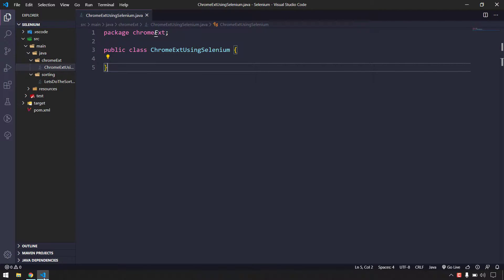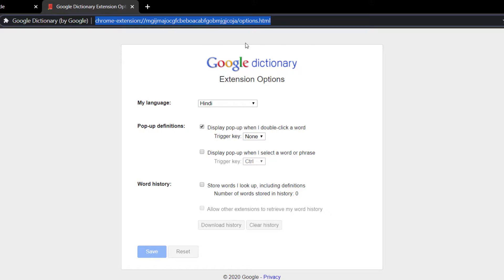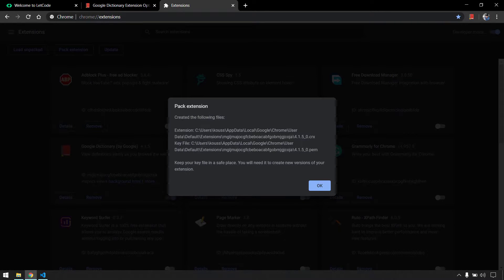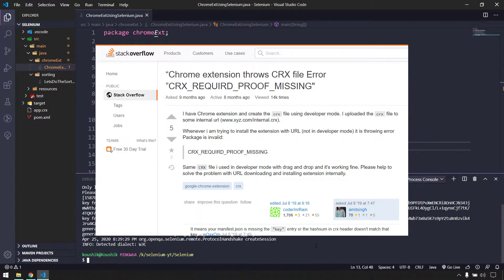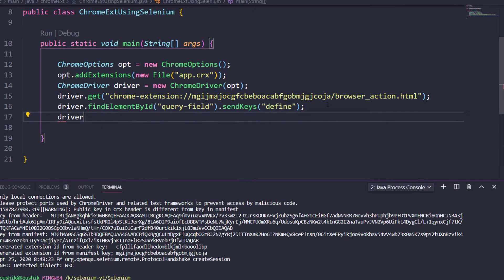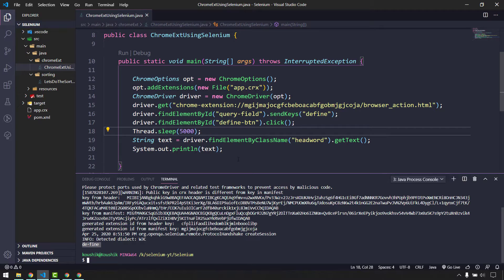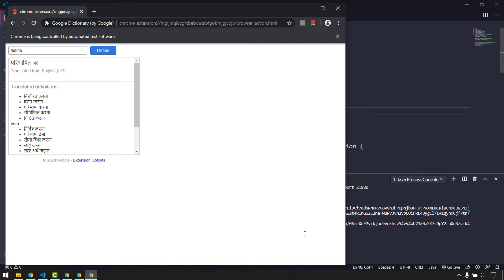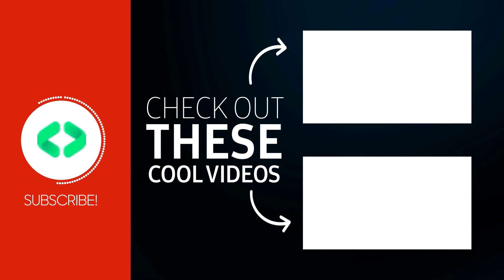How to Automate Chrome Extension | Selenium | LetCode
Chrome extension are very handy tool and it's become our daily life usage.
In this video we'll discuss how to automate chrome extension using Selenium.

ChromeOptions can be used to load the extension in our browser and then it is going to be very similar as we test our regular page.

1. Jarico - Landscape
2. Sunset Paradise by Wonki @wonkimusic